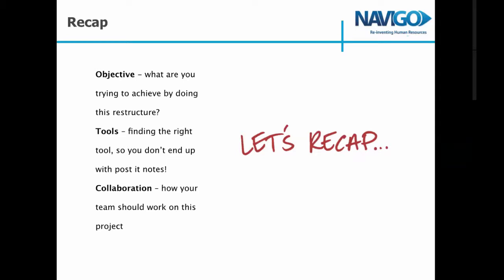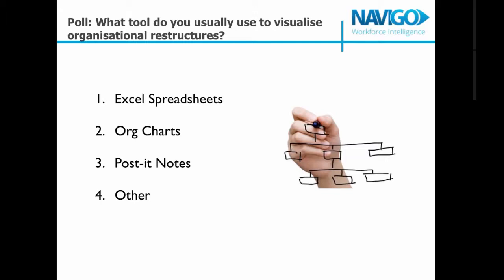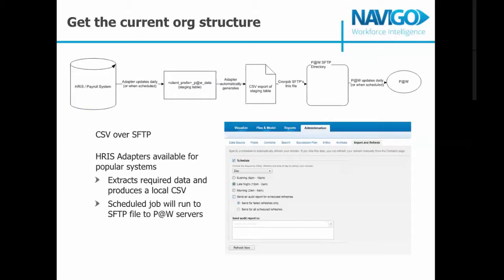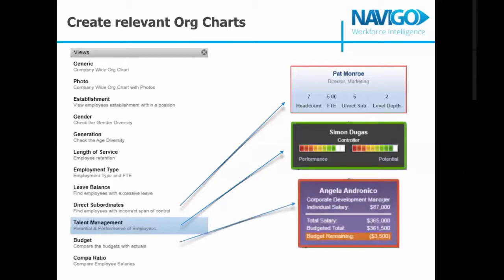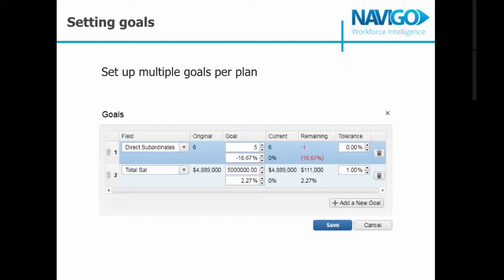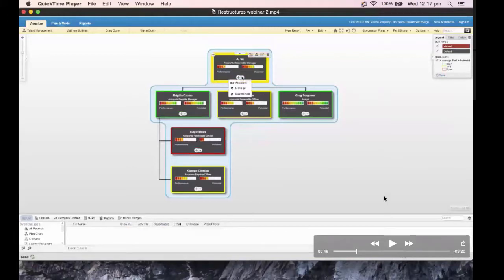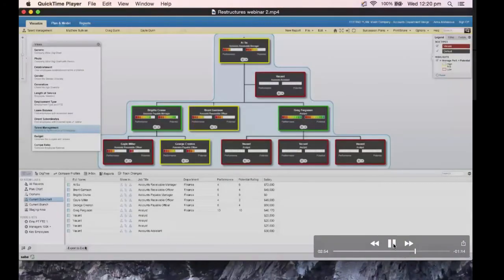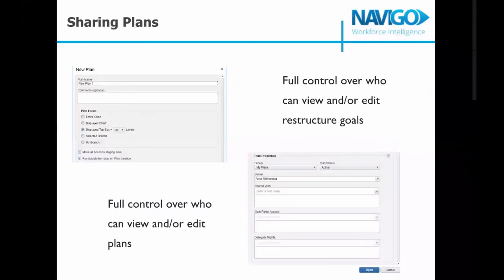Corporate Restructures: The Power of Org Charts - Webinar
Here's our live how-to guide that shows how powerful org charting software can be used to take restructuring from headache to piece of cake!

Join Grant Cumming as he takes you through a step-by-step guide to restructures using the org charting tool, Planning@Work.

In this webinar, we’ll show you:
- How to use org charting software to plan your restructure.
- How to visualise and communicate your plans through org charts.
- How to use advanced org charting software to create what-if scenarios.
- How to manage budgets, head counts and span of control.